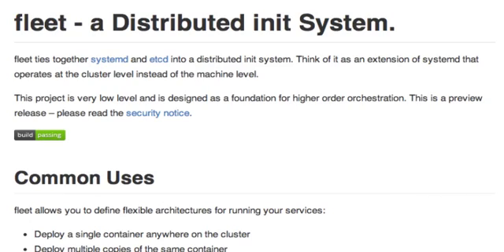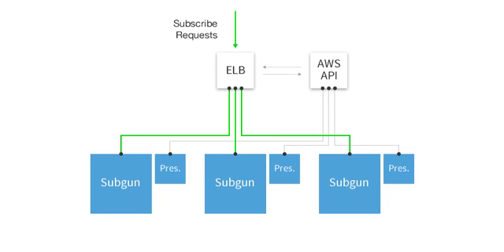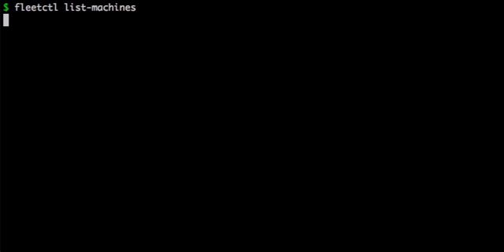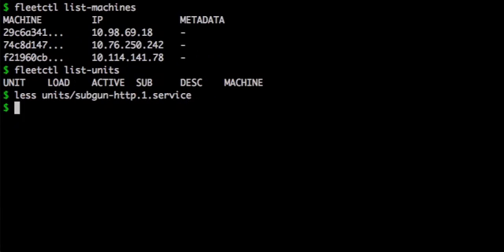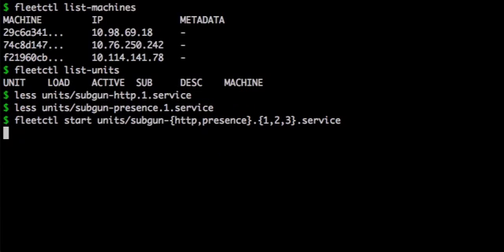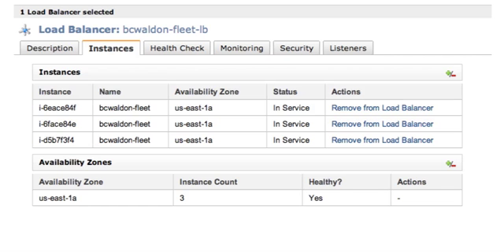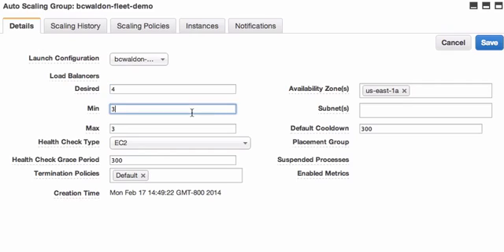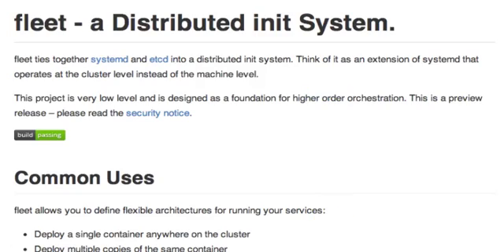CoreOS: Intro to fleet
A quick demonstration of how you can use fleet to run jobs across a cluster of CoreOS machines.